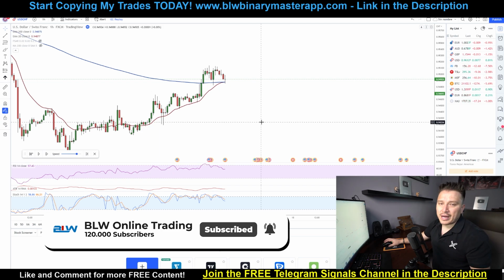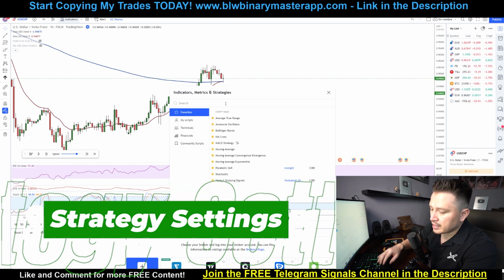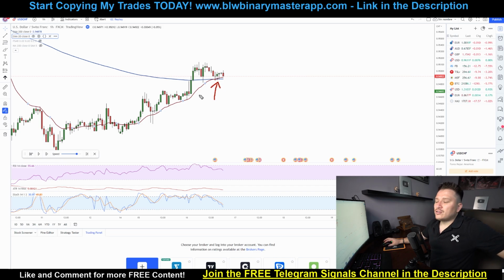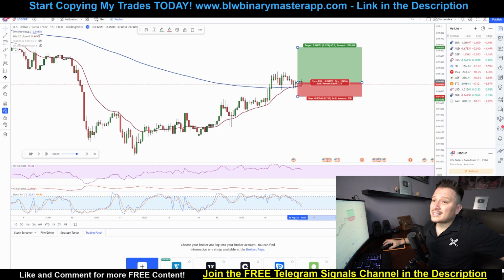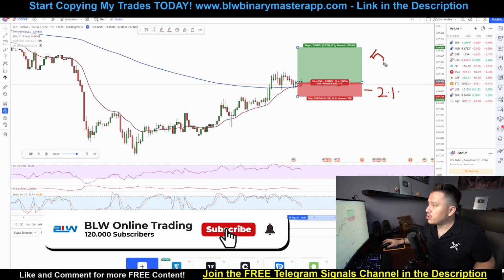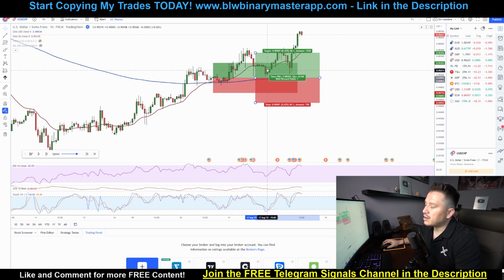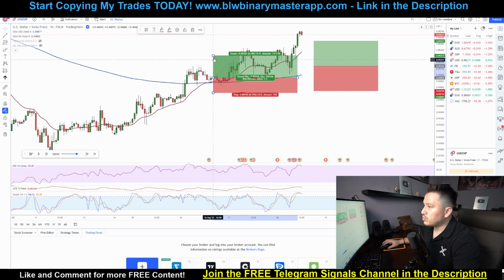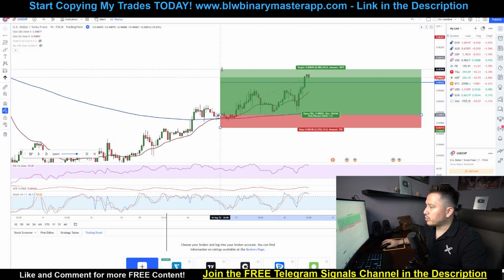📉💰BEST Forex Strategy for Complete Beginners 2022📈🤑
Timecodes

0:00 Intro
0:58 Strategy Explained
3:01 Strategy Settings
4:13 Setting SL and TP
7:34 Best Risk Ratio
7:59 Trailing Stop
14:15 BLW FX Tool